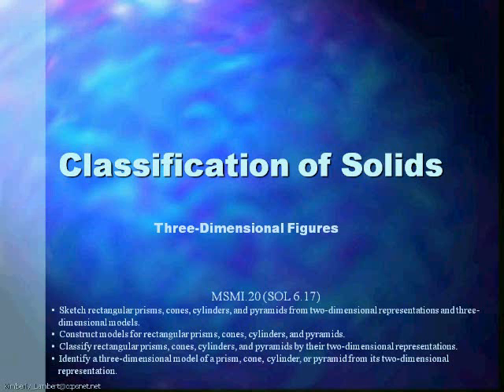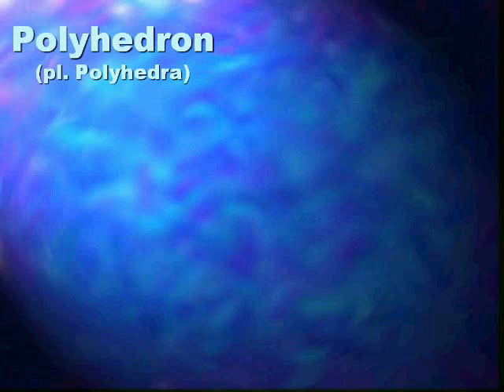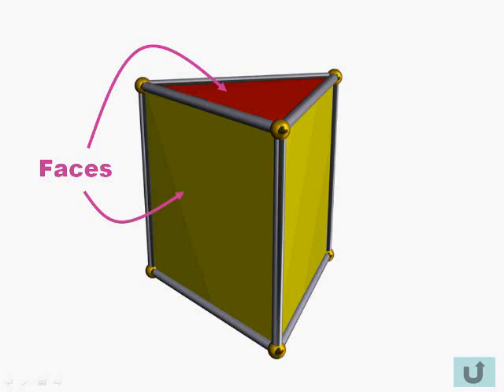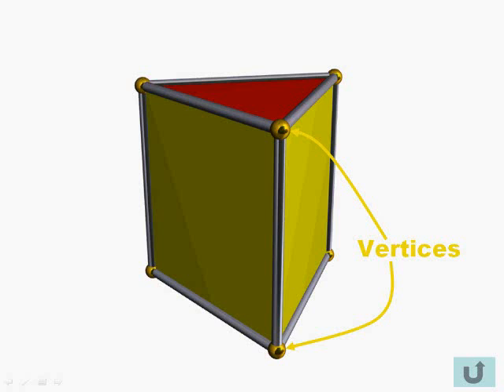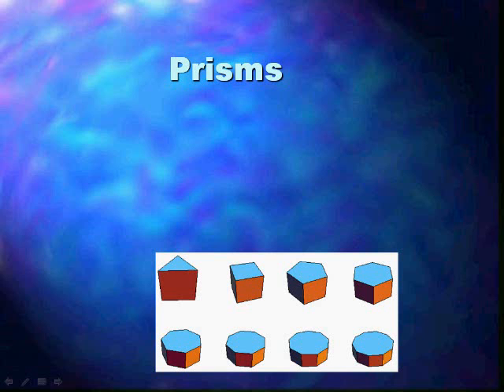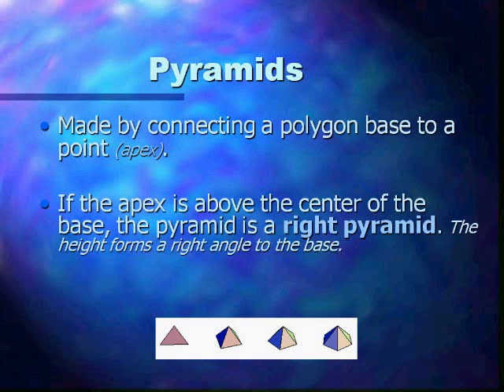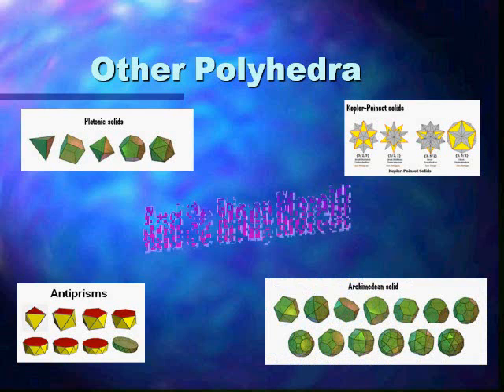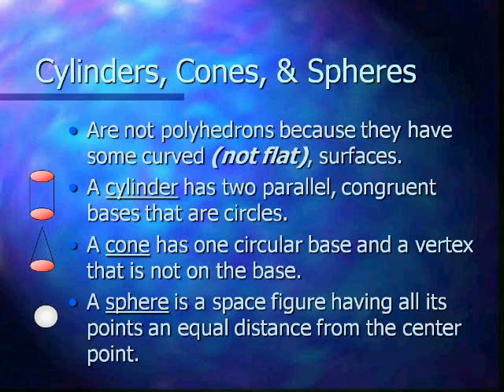Classifying Solids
PowerPoint-turned-video to help my students with the classification of solids.